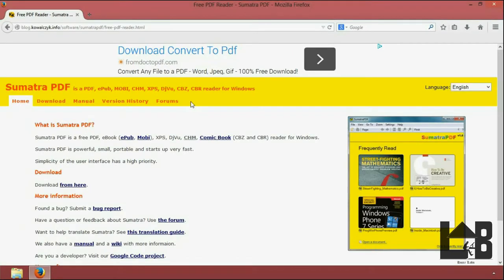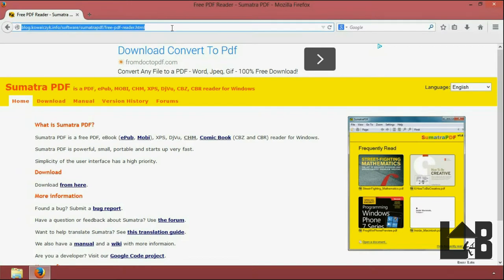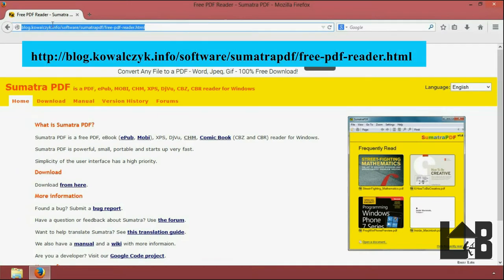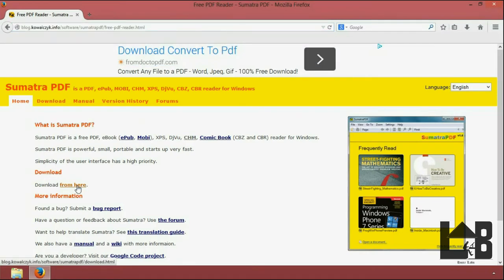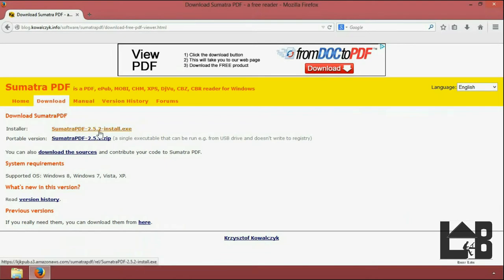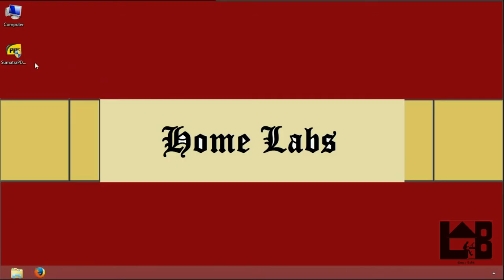Installing Sumatra PDF Reader in Windows 8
This video teaches how to install sumatra pdf reader which can open
PDF, eBook (ePub, Mobi), XPS, DjVu, CHM, Comic Book (CBZ and CBR) in Windows.